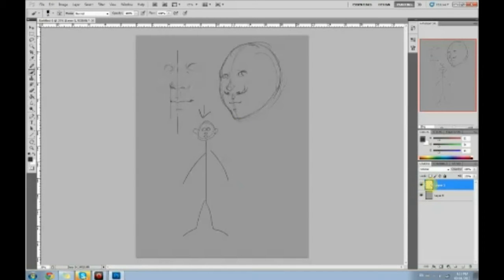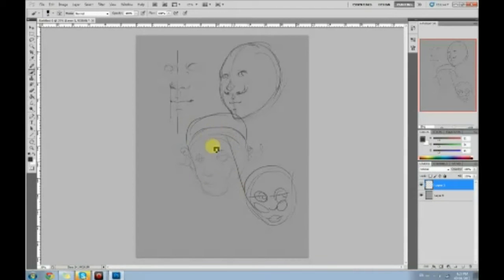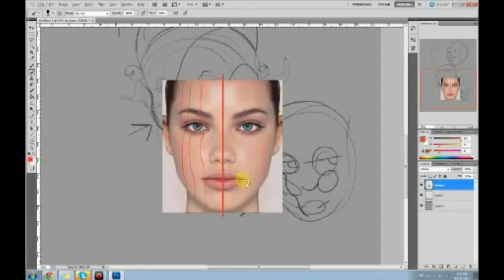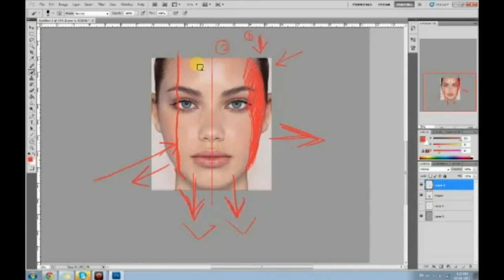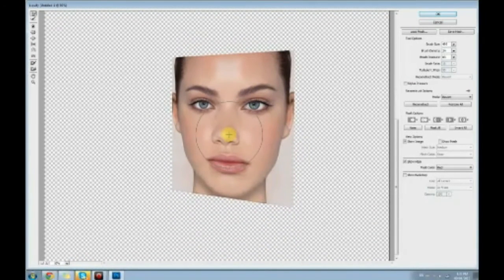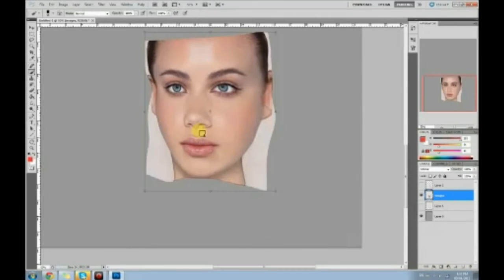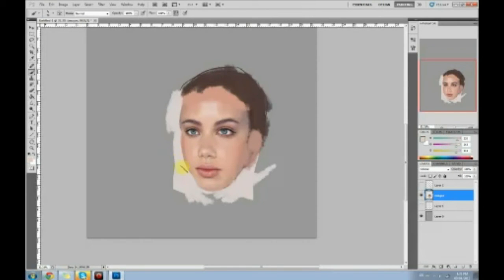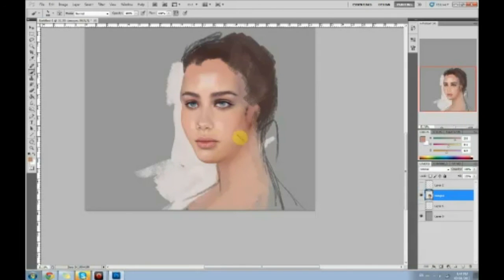How to Draw a Face in 3/4 View